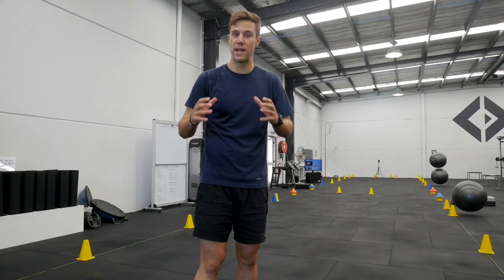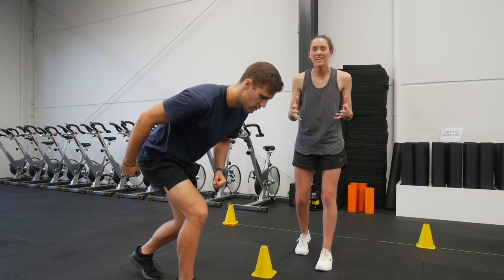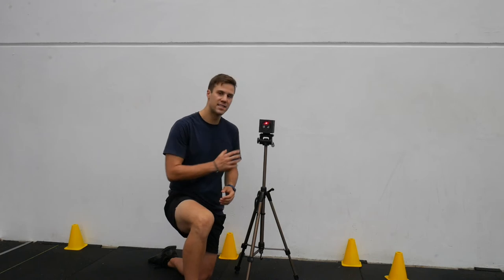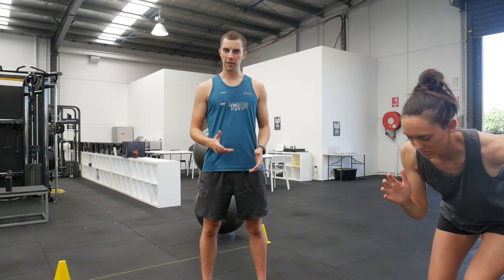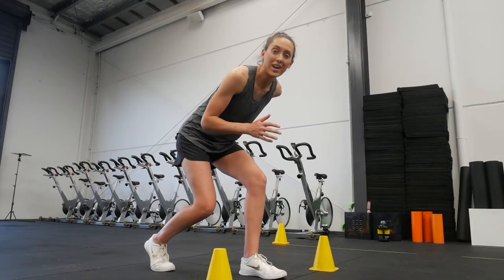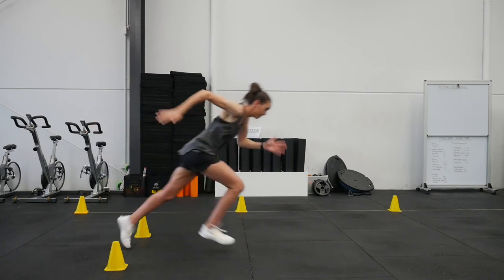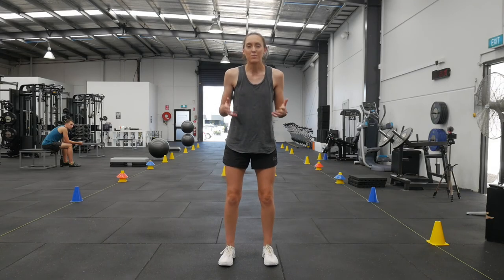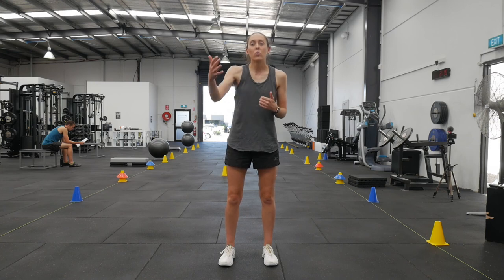Testing Part 3: Speed